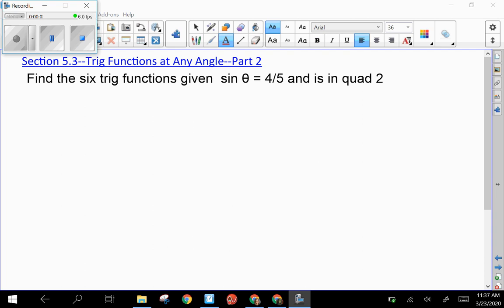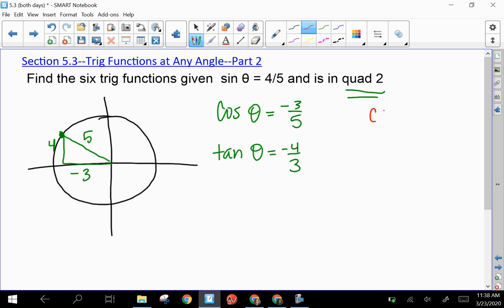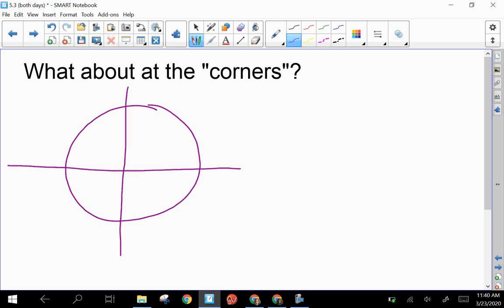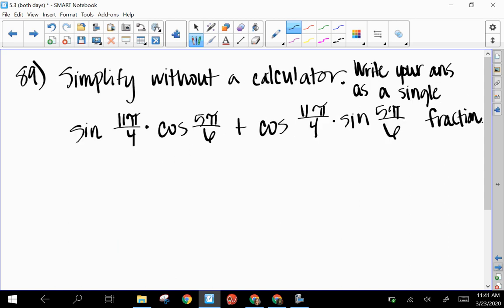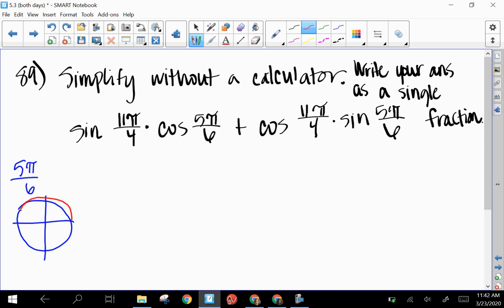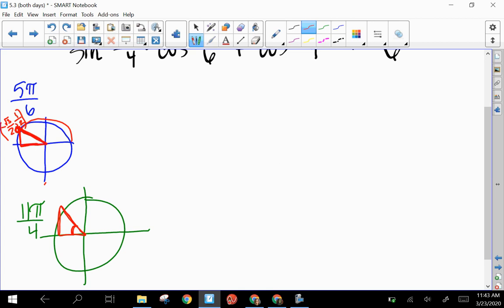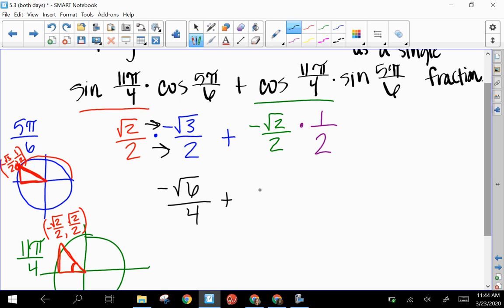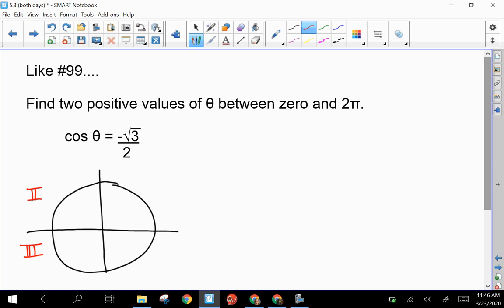5.3 part 2--Trig Functions at any angle